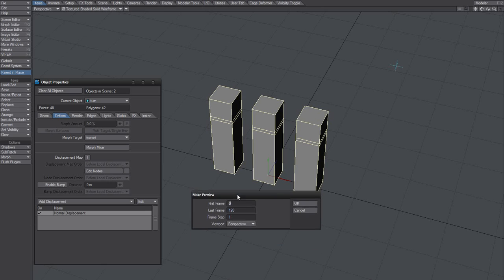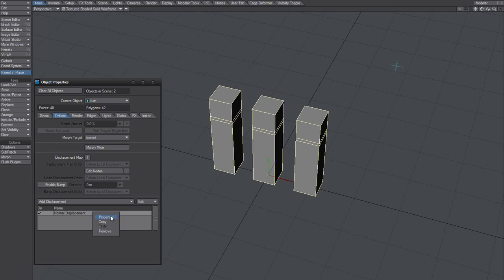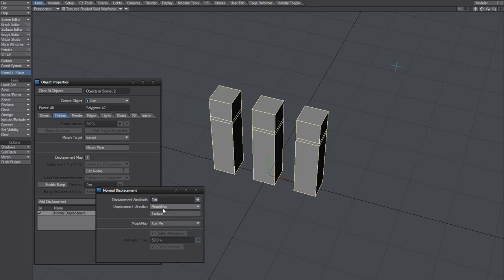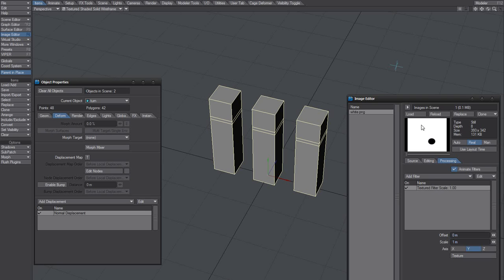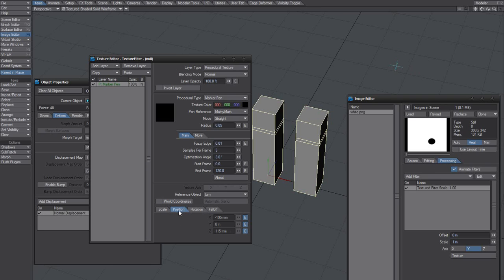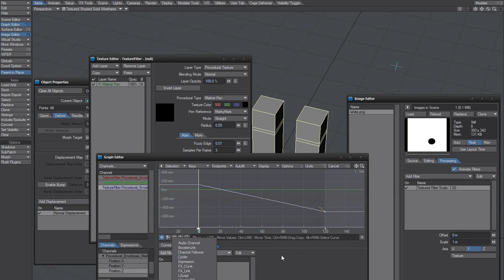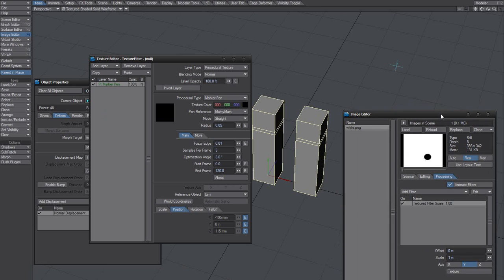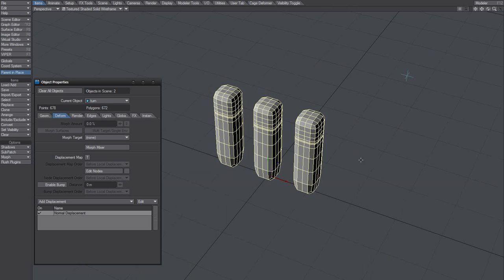LightWave test - Morphed Displacement Headturn